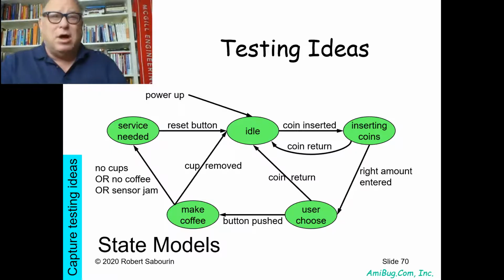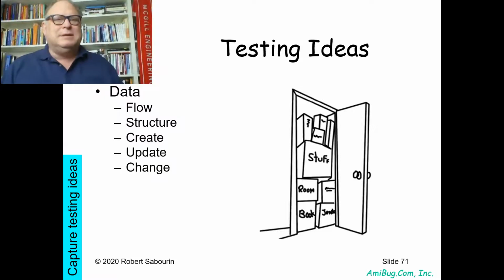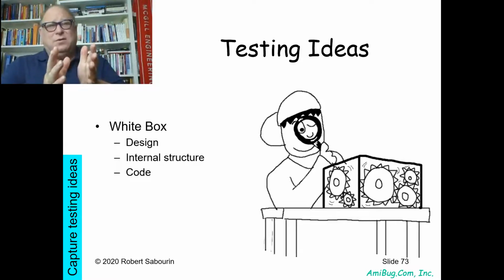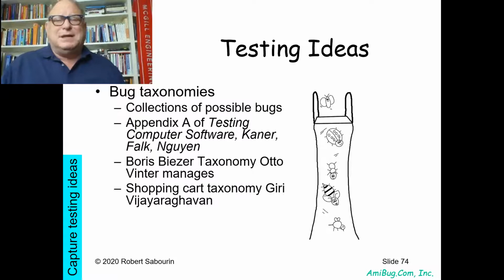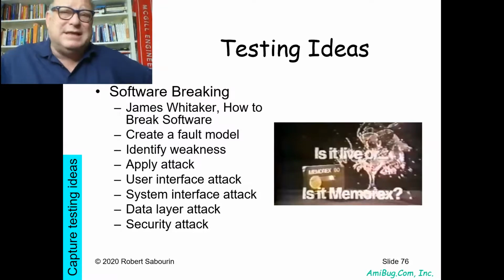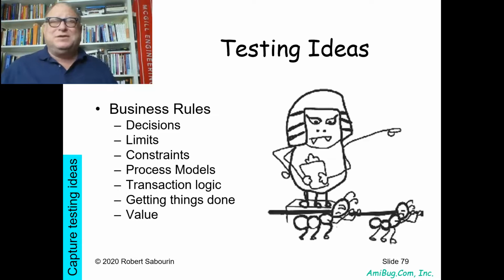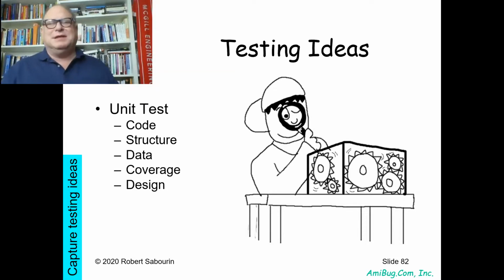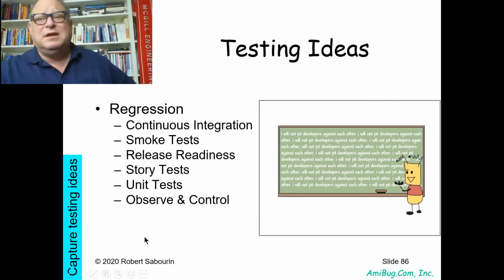Test Ideas Part 3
A rich collection of potential test objectives for software development projects.